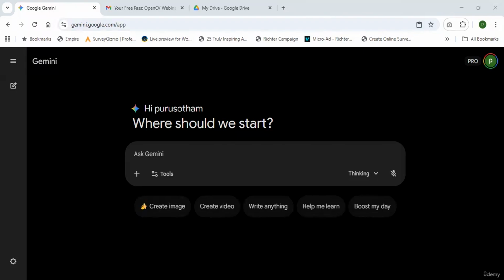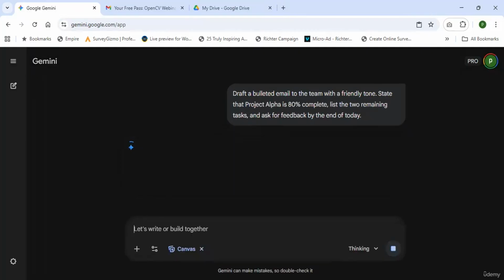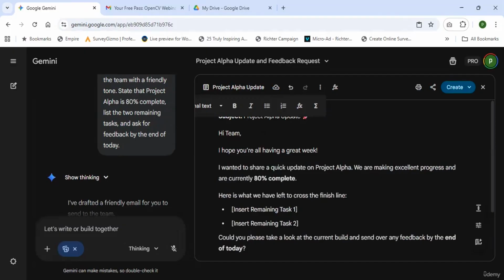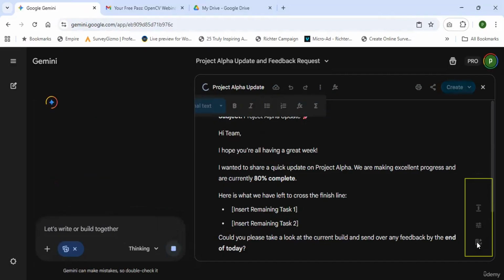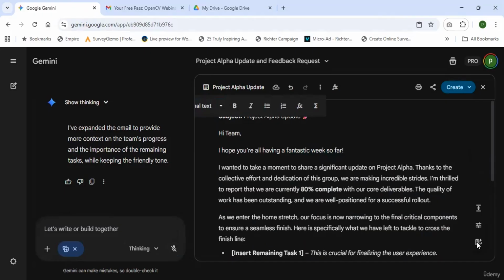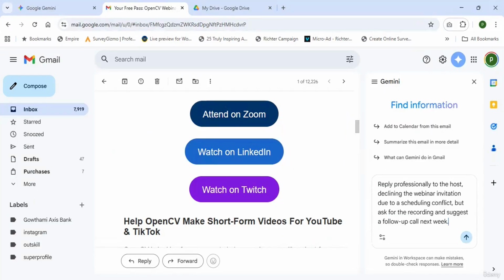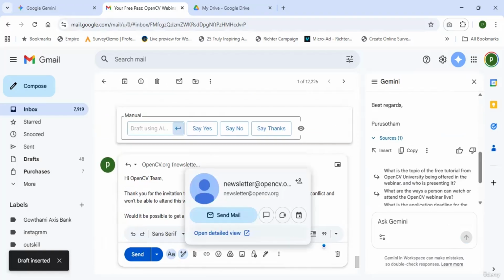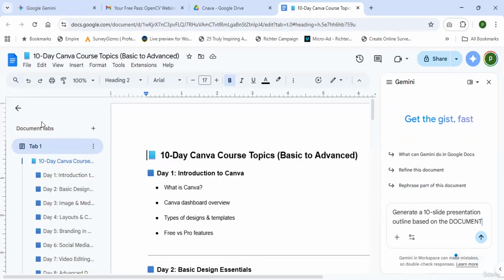8 Google Gemini Canvas